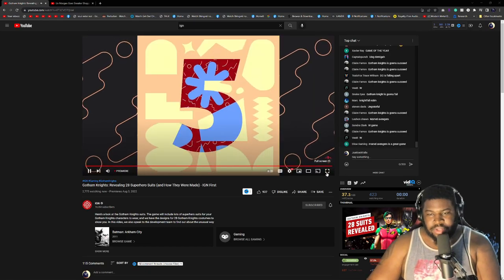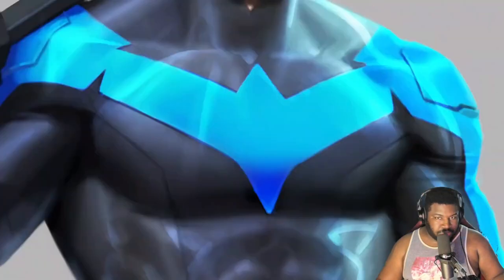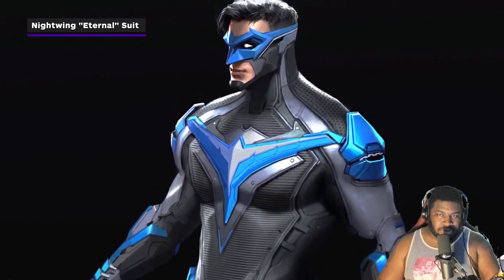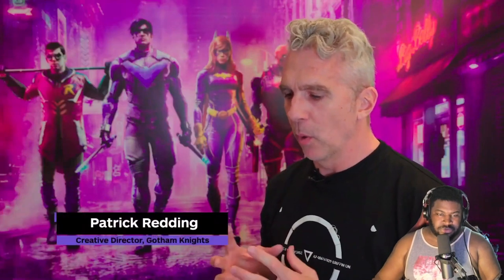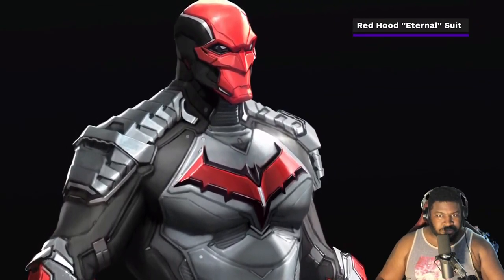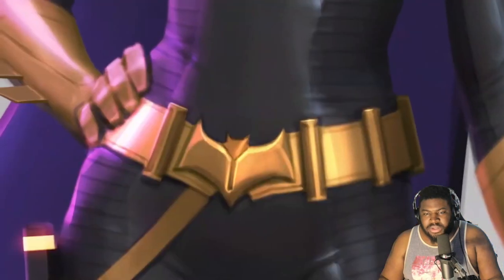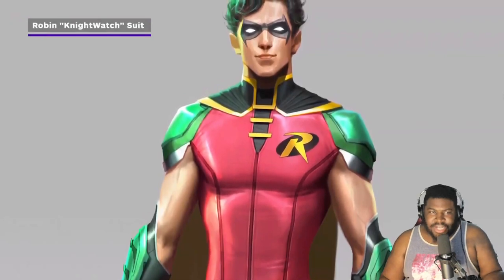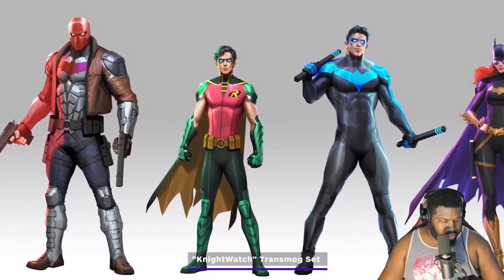Gotham Knights: 28 Superhero Suits!! The Drip Is Unmatched!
My Gaming rig:
CPU: Ryzen 7 3700X
GPU: EVGA GeForce RTX 2070 Super
Ram: 2x Corsair Vengeance 16GB 2666MhZ
Cooling: Noctua NH-D15
Power Supply: HP Max Power 500W (80 Plus Bronze)
MOBO: HP Omen Obelisk 875-0014 Mb L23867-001